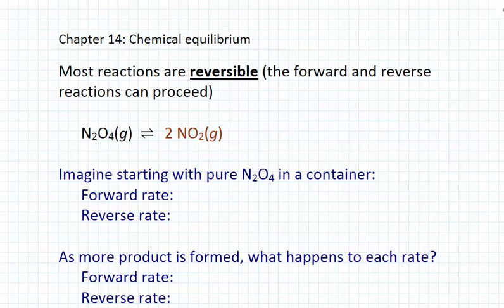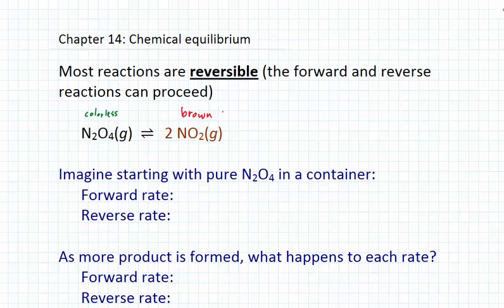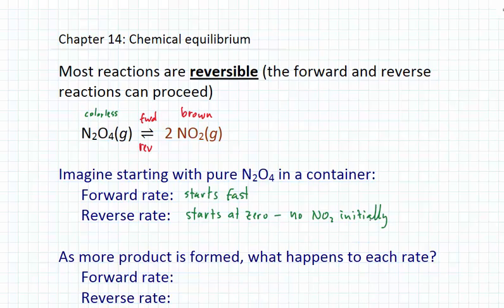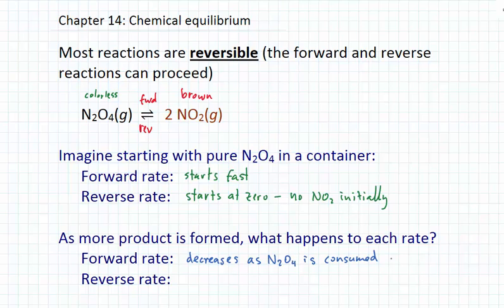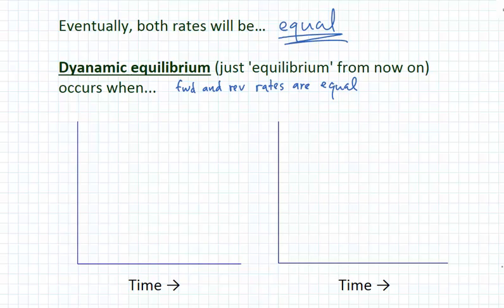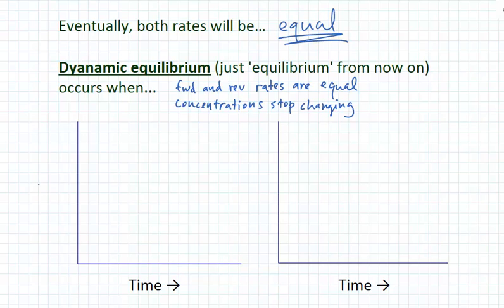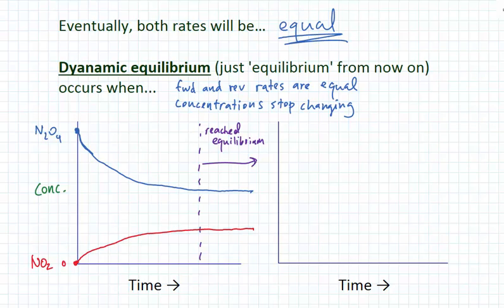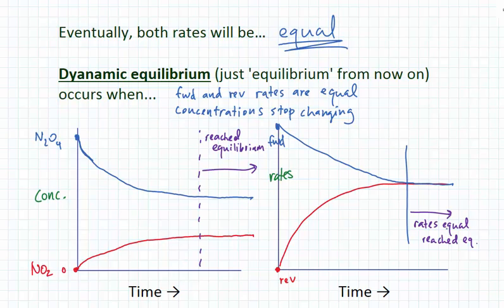1062 Ch 14a.1 - Equilibrium